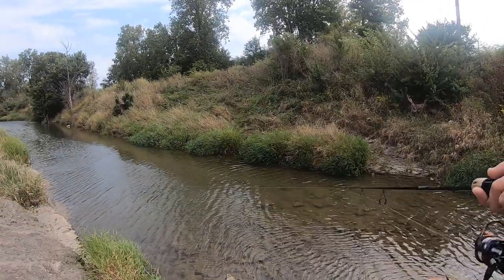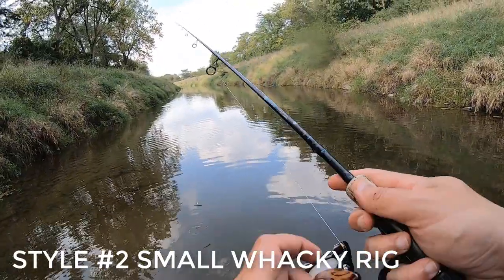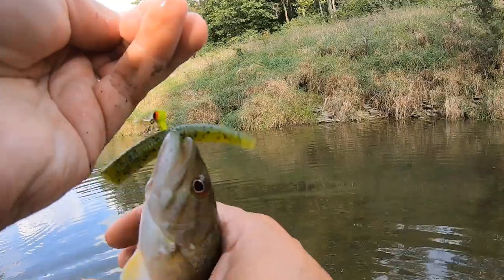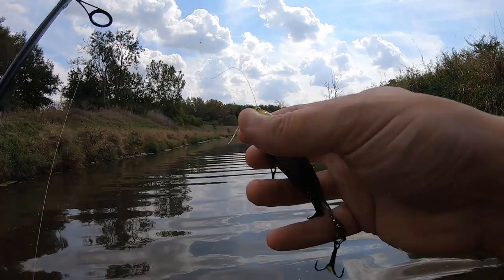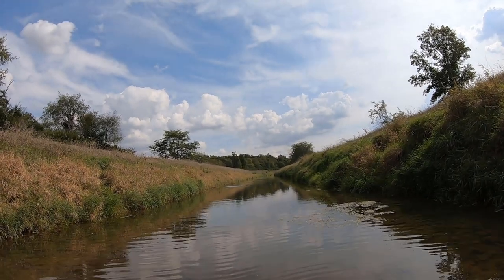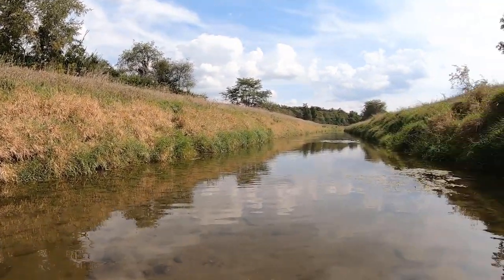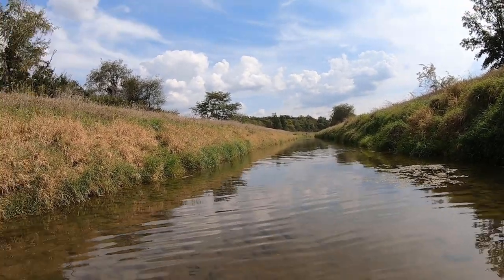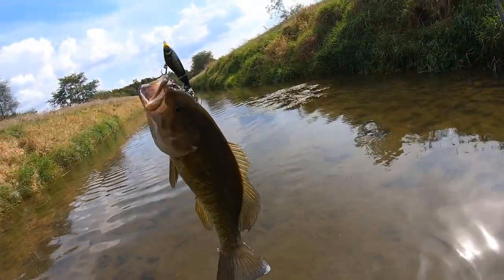How To Catch Smallmouth Bass In Creeks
Helo this is Michael Lautzenheiser with Reece Life Dad Life and Dad Life Fishing Adventures here to share with you How To Catch Smallmouth Bass In Creeks! Creek fishing techniques for smallmouth bass. Creek fishing tips for smallmouth bass. Best smallmouth bass fishing baits. Best creek fishing baits for smallmouth bass.

1. 1/8 ounce jig head with twister tail grub
2. "Creek Sized" wacky rig and 1/8 ounce jig head
3. Medium-sized loon colored whopper plopper

Equipment
Wading Boots
Light Power St Croix Premier Spinning Rod
Pflueger President XT reel
12lb Berkley Nanofil Unifillment Fishing Line
20lb Seaguar Abrazx Florocarbon Leader

Dad Life Fishing Adventures and Reece Life Dad Life on Facebook

Dad Life Fishing Adventures and Reece Life Dad Life on Instagram

Dad Life Fishing Adventures and Reece Life Dad Life on Twitter

Dad Life Fishing Adventures and Reece Life Dad Life on LinkedIn